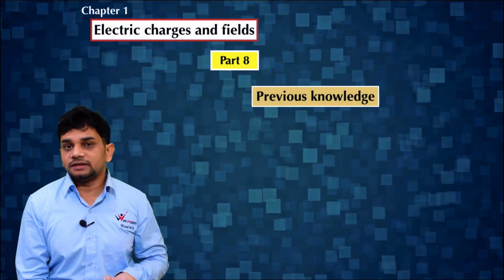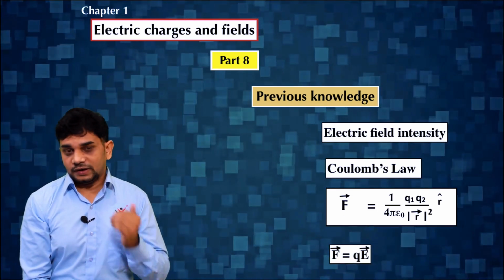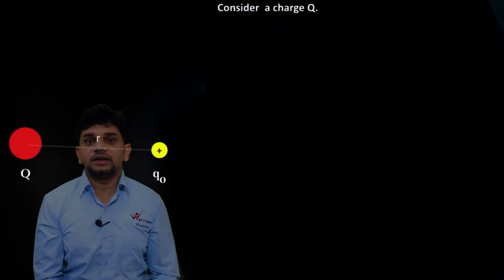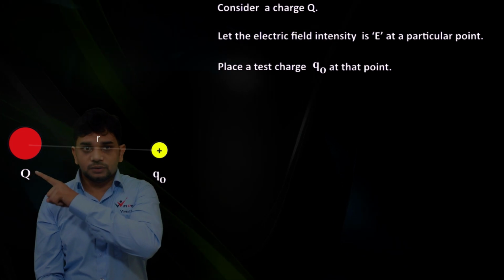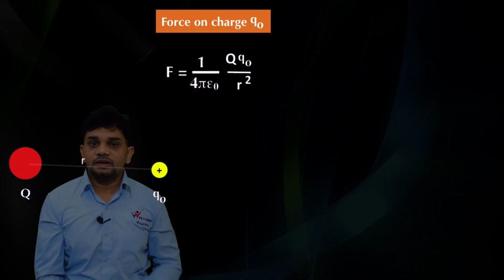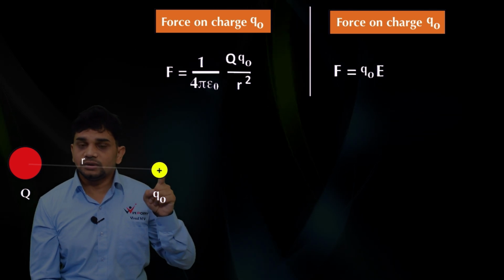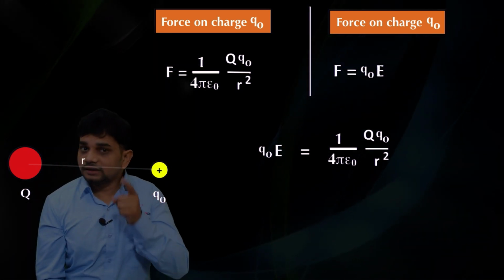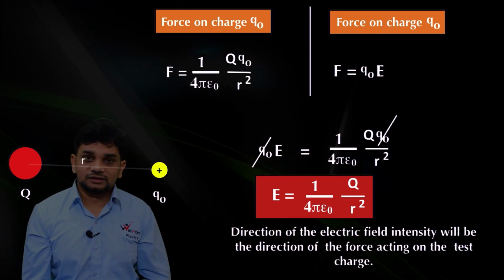Equation for electric field intensity (derivation) Electric charges and fields Class 12 Physics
This video is deriving the equation for electric field intensity in a simplified manner.